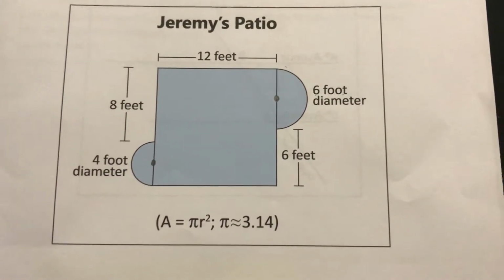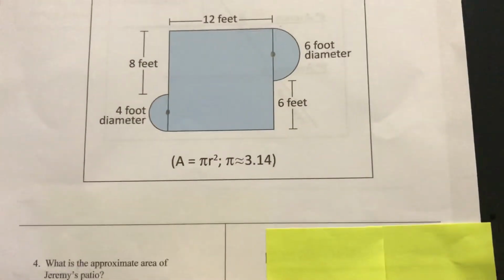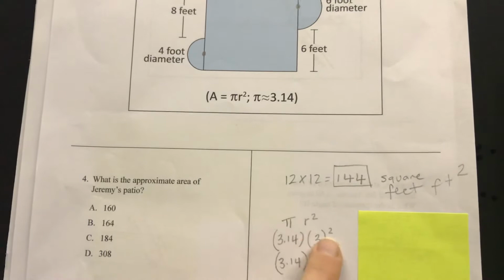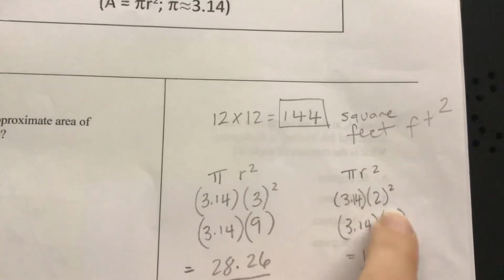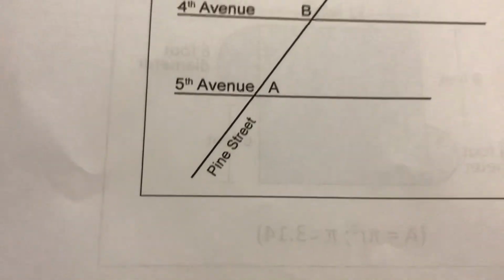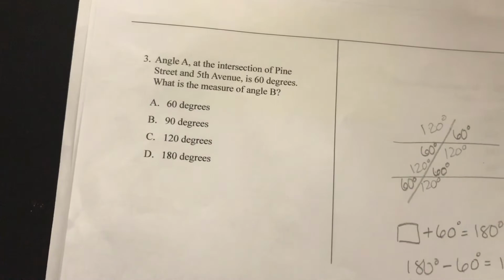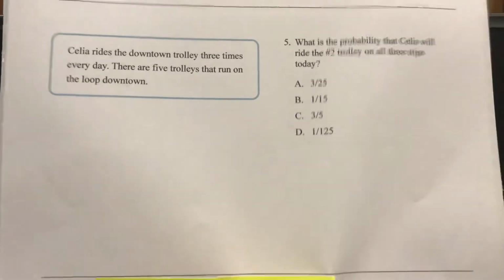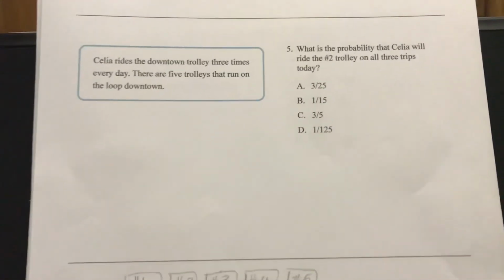CASAS GOALS 4 D